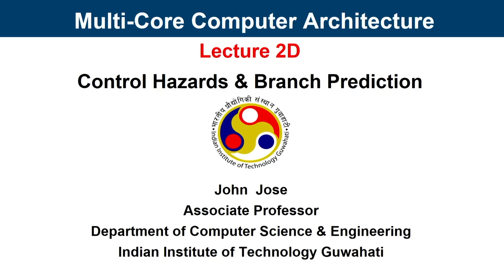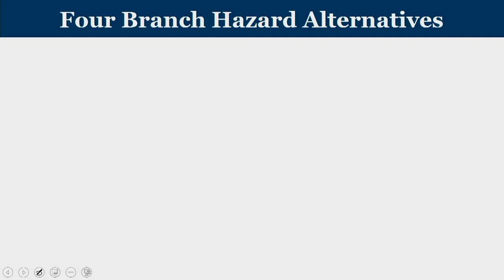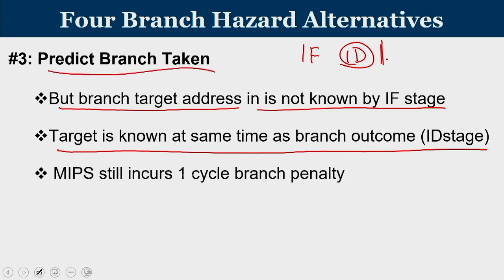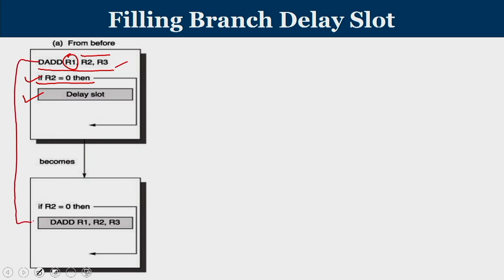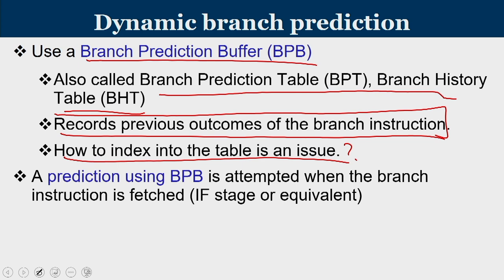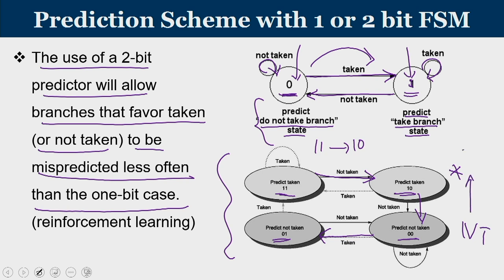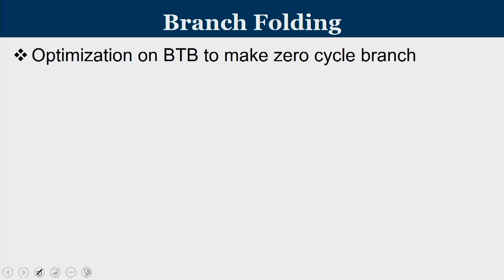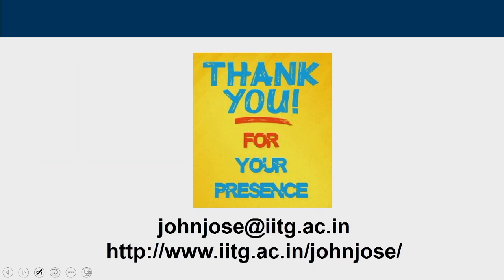Lec 9: Control Hazards and Branch Prediction